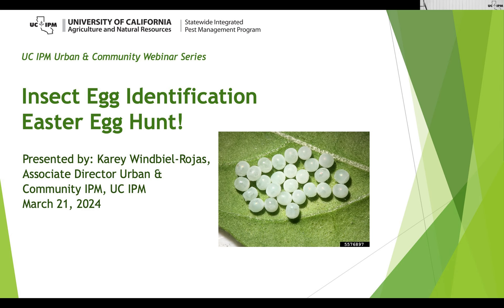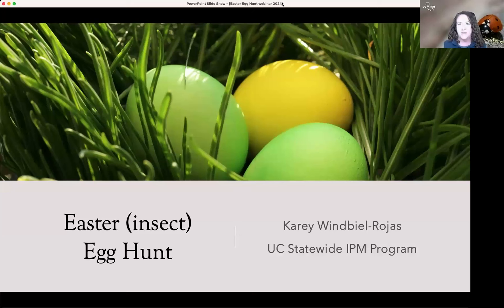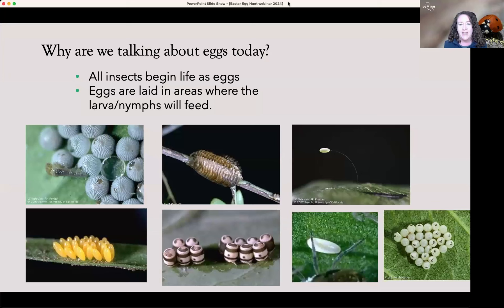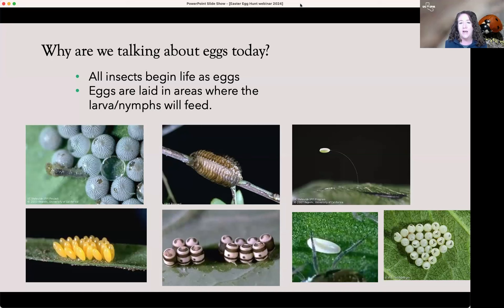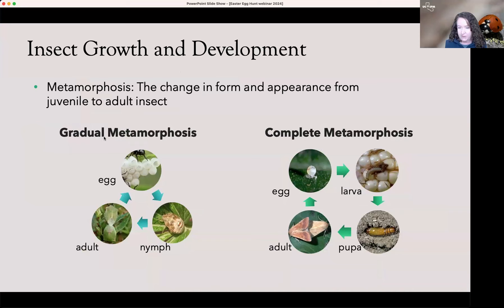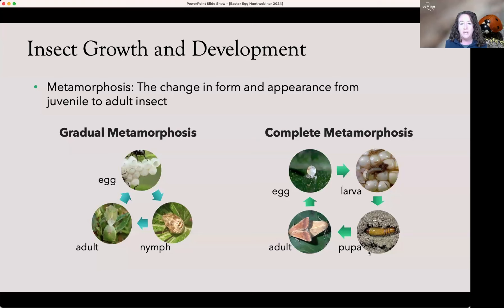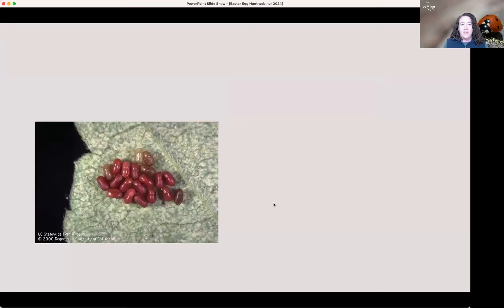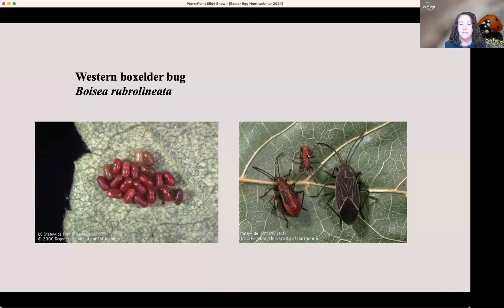Insect Egg Identification Easter Egg Hunt!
Karey Windbiel-Rojas, Associate Director of Urban & Community IPM at UC IPM shows photographs of many common insect eggs to help you identify the insect that laid them.

Recording of UC IPM’s Urban & Community IPM Webinar from March 21, 2024.